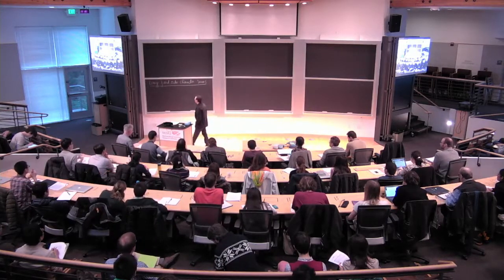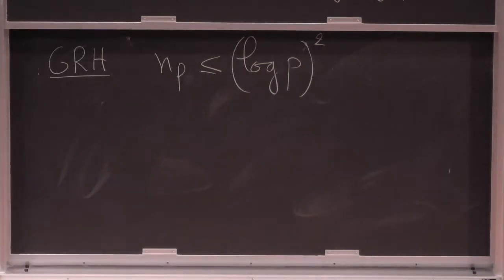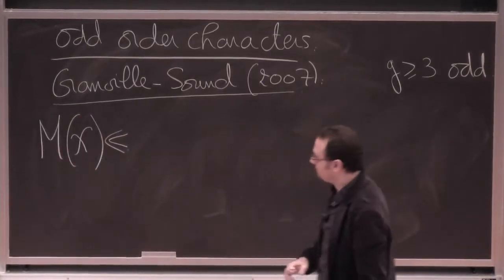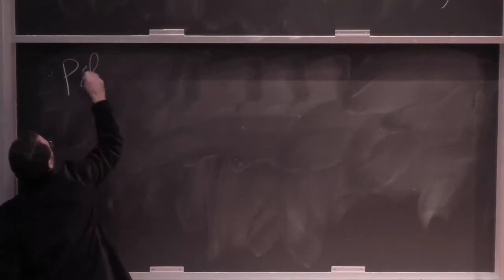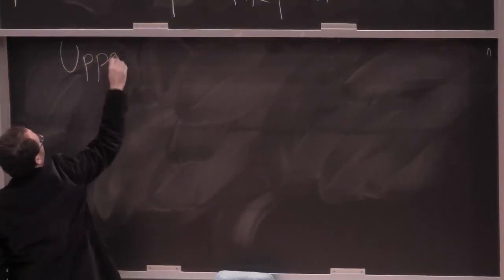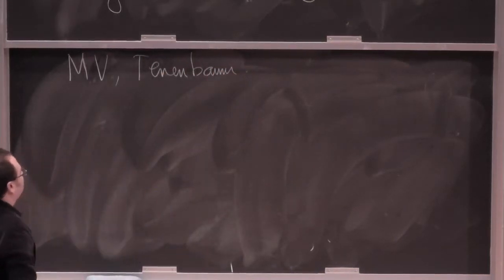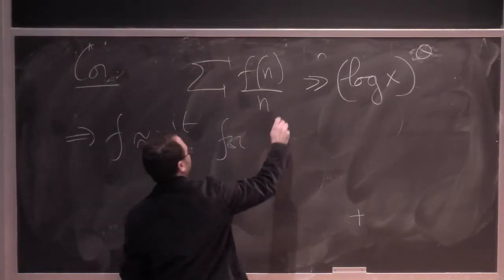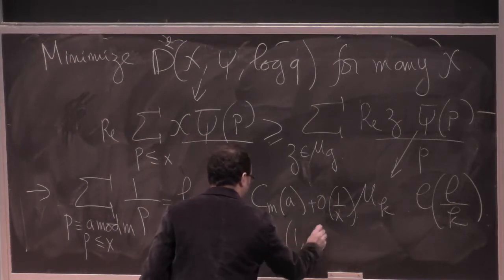Large fixed order character sums by Youness Lamzouri